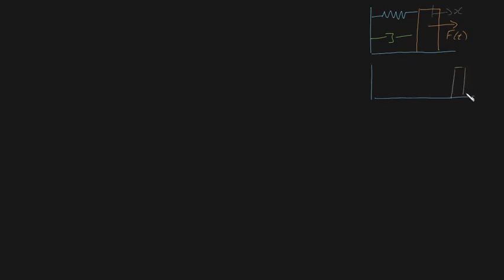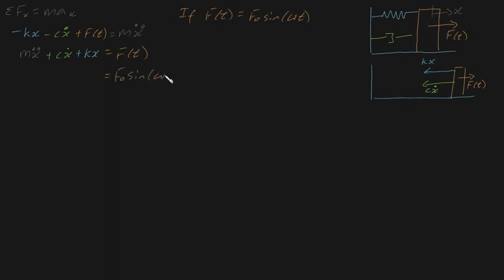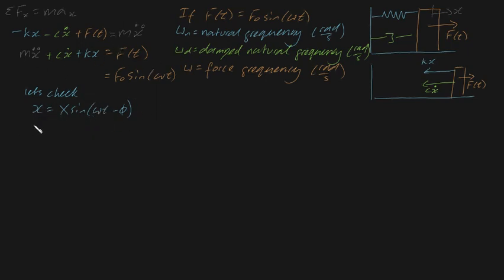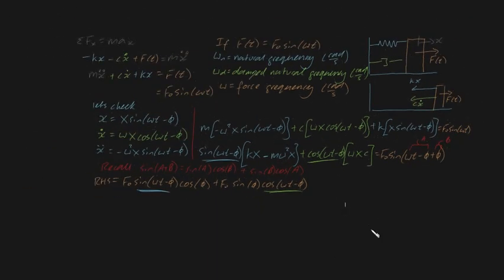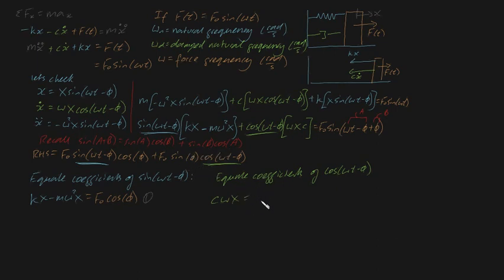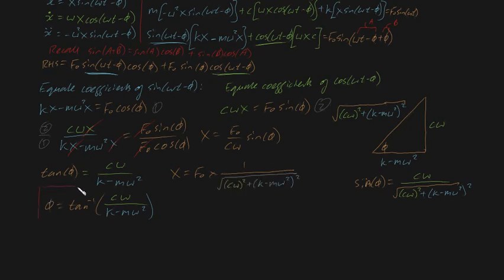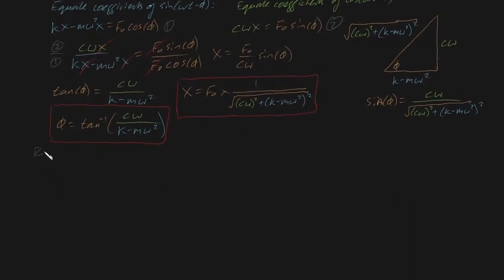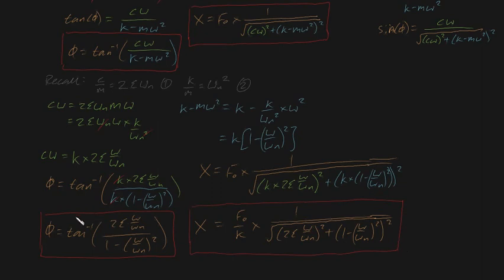Force excitation equation of motion proof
Here I derive part of the equation of motion for a spring mass damper system experiencing a sinusoidaly varying force. This is only the particular solution - Ie, the steady state solution. The total solution is x(t) = x_p + x_h where x_h is the homogeneous solution - ie the transient response